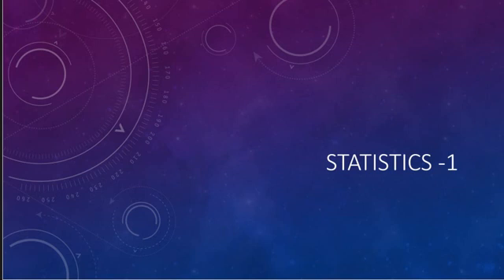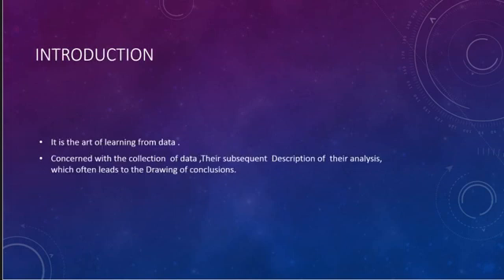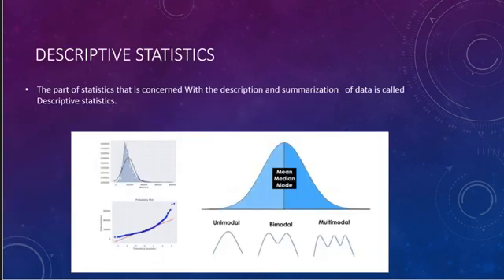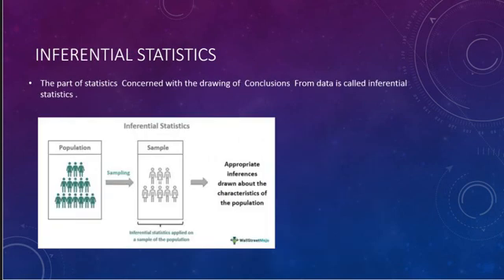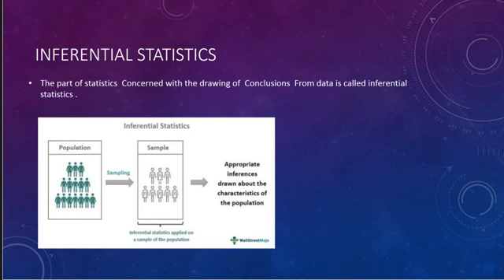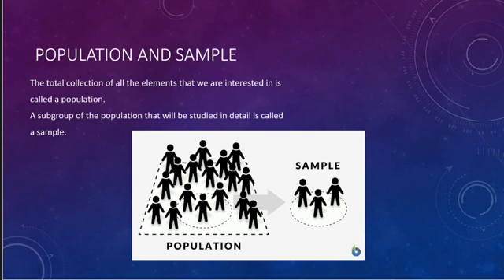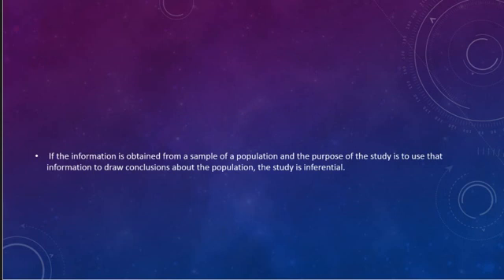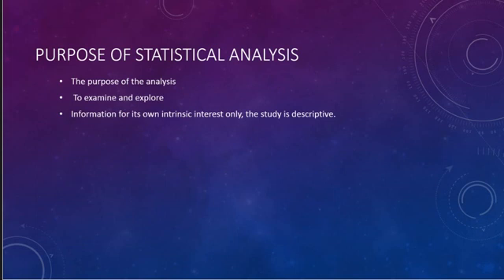IIT Madras Statistics week 1 part 1 | QUALIFIER | LIVE CLASS | iitmadras Statistics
IIT Madras Statistics week 1 part 1 | QUALIFIER | STATISTICS  |  LIVE CLASS |

🔶IIT MADRAS QUALIFIER COACHING 1-1 also available FOR ALL SUBJECTS  .

🔶WE ALSO OFFER 1-1 COACHING FOR ALL SUBJECTS FOR   IITM (  Like maths 1/2 , stats 1/2, BDM , JAVA , BA   etc ) & CAT EXAM FOR IIM.

We started it , on special requests of working professionals , having limited time to prepare . Thats how 1-1 class was born. Students can also join and avail student offer .

🔶1-1 Class duration =1-1.30 hours, Till you are doubt free. We ask you to solve related questions in class after each theory taught,  And won't proceed till you are able to solve it yourself

🔥IIT MADRAS QUALIFIER LIVE COACHING IN BATCH  AND ITS ALL IN ONE FOR STUDENTS WITH LIVE DOUBT CLASS  @599🚀

🔶FULL QUALIFIER GRADED ASSIGNMENTS  @119 ( WEEK 1-4 ) LATEST  DETAILED CONCEPTUAL SOLUTIONS ALL  WEEK WILL BE UPDATED HERE —

○ Coordinate Geometry Book-
○ Algebra Book-
○ Calculus Book-
○ Play with Graph Book-

○ Introductory Statistics,by Neil Weiss (Author)-
○ Computational Thinking: by G Venkatesh, Madhavan Mukund -

○ English-1 Books.

○ Logitech HD Webcam-
○ Logitech Wireless Keyboard and Mouse Combo-
○ Sony Earphone-

IIT MADRAS QUALIFIER STATISTICS
IIT Madras Bsc Online Degree STATISTICS